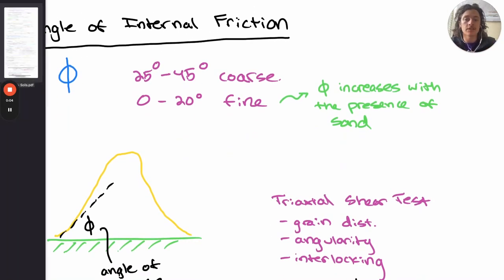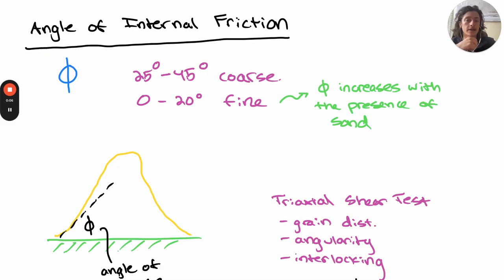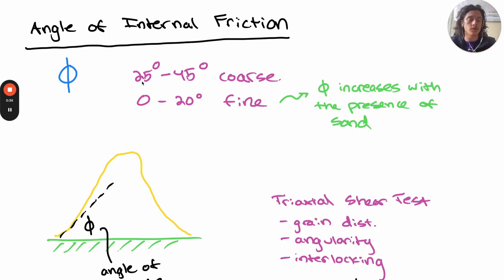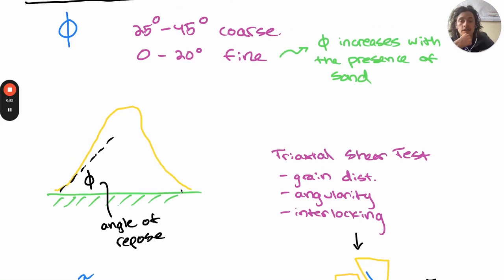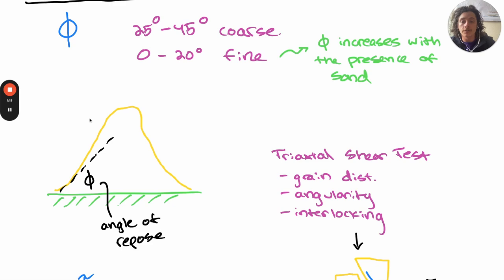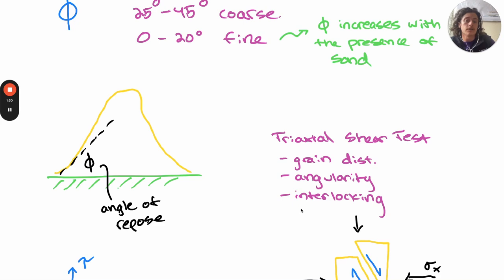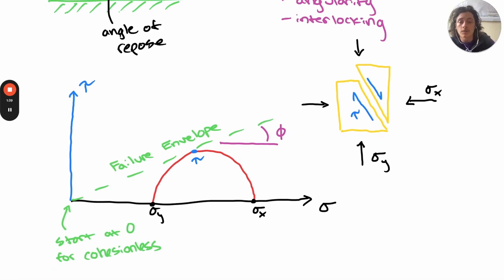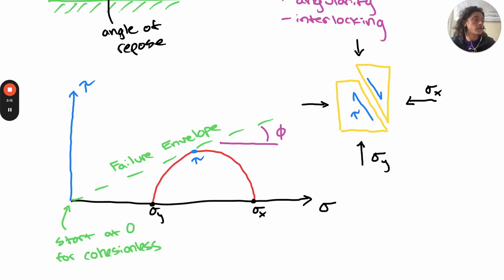BP211 - Soil Properties (Internal Friction)